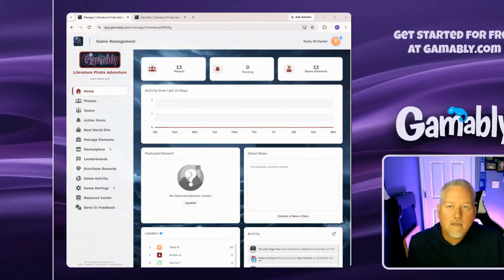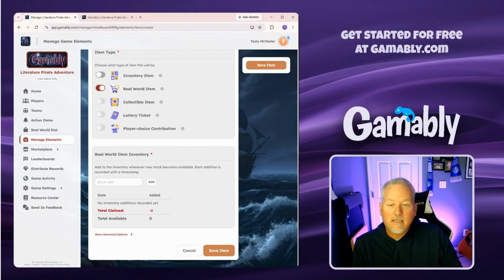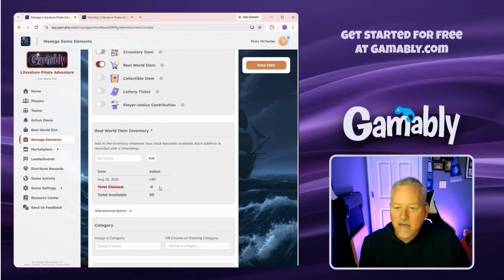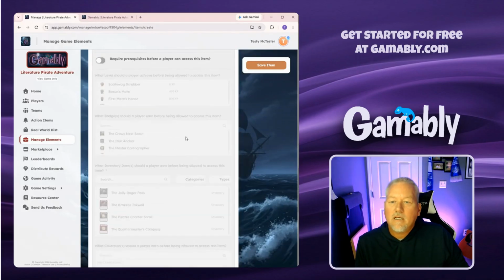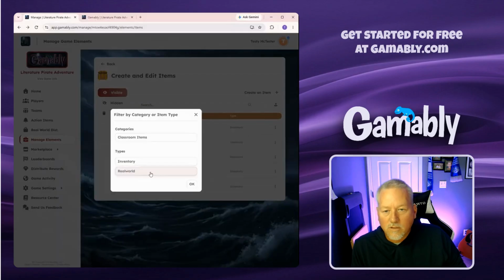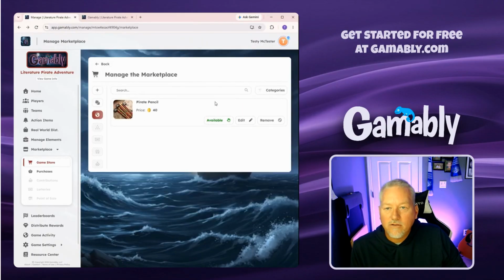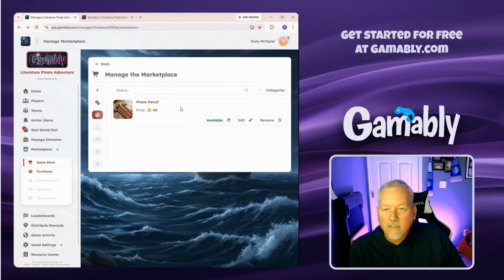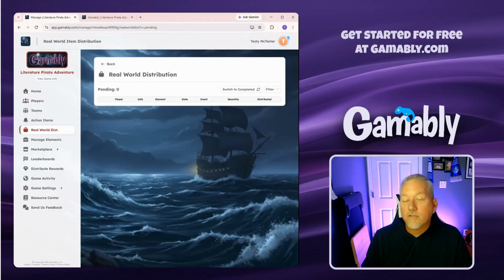Using Real World Items | Gamably Gamification Platform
Discover how to set up and manage Real-World Items—like pencils, notebooks, and classroom rewards—to keep your student store running smoothly! ✏️📓 This quick guide shows you how to add, track, and personalize tangible supplies so students can easily redeem their hard-earned currency. 🎁 Streamline your classroom economy and make rewards day a breeze! ✨

Gamably is an incredible tool for educators and leaders to build custom games, assign quests, and track progress using leaderboards and digital rewards. Whether you want to boost middle school participation or revamp your corporate training, this step-by-step guide has you covered.

0:00 - Intro
1:03 - Getting started in Manage Elements
1:39 - Managing Inventory Counts and other settings
4:08 - Finding Real World Items in the Marketplace
4:51 - What the players see
5:32 - The manager's Real World Item distribution list

Mobile shop icons created by Tempo_doloe - Flaticon
Coin icons created by kliwir art - Flaticon
Stationery icons created by Magnific - Flaticon
Stationery icons created by wanicon - Flaticon